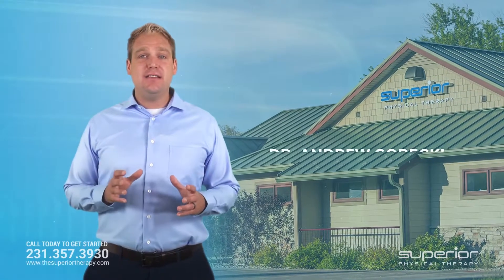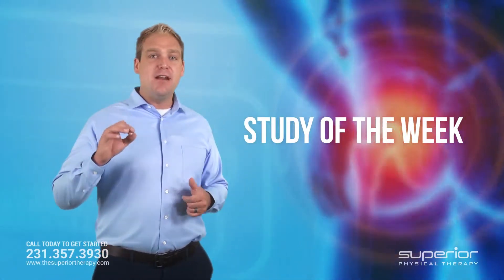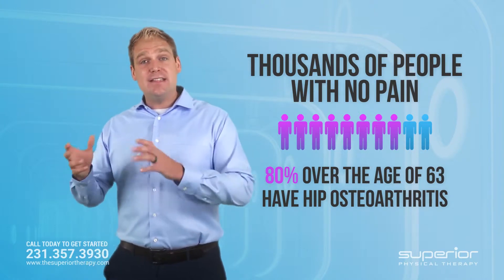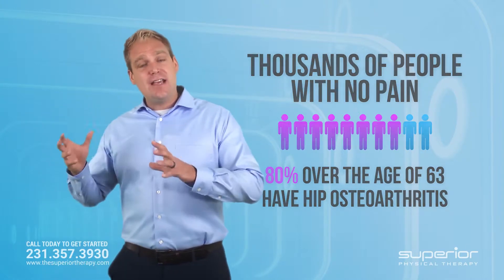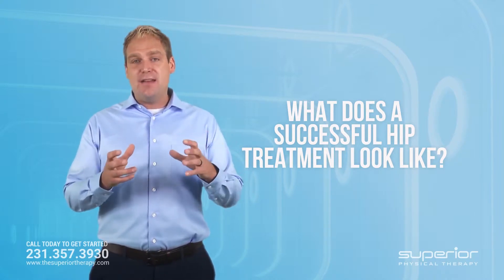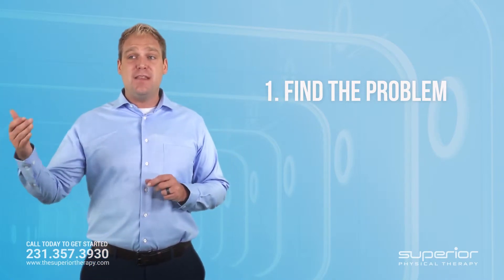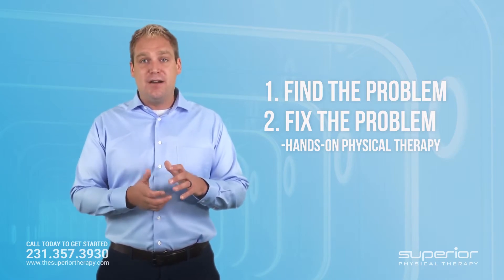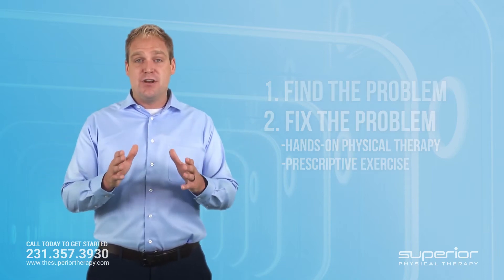Pain Free Living-Hip Pain-Study of the Week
World Class Movement Science Provided by Physical Therapists at Superior Physical Therapy in Traverse City, MI.